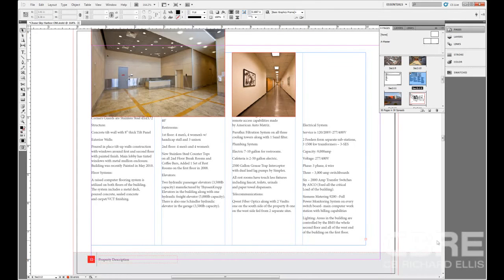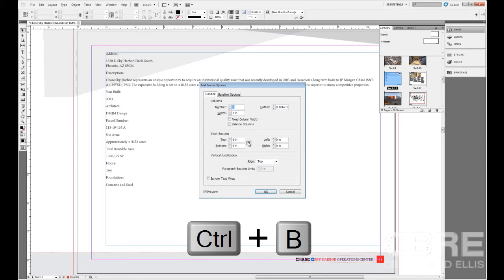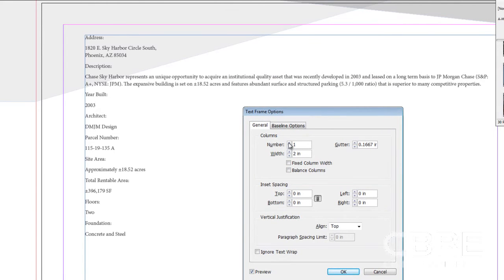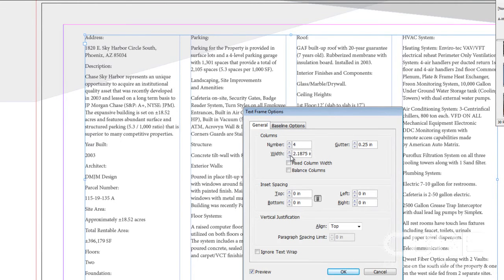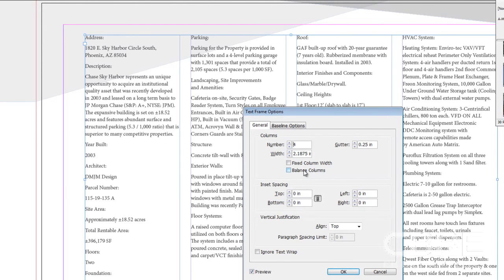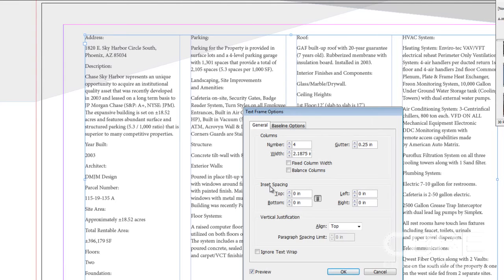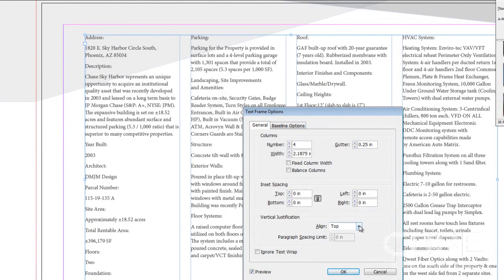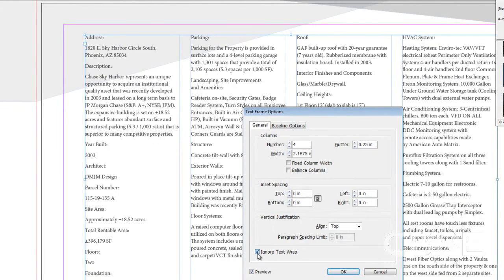51 InDesign CS5 Text Frame Options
I help my worldwide clients with anything from their branding and marketing collateral right through to their digital marketing strategy and online presence